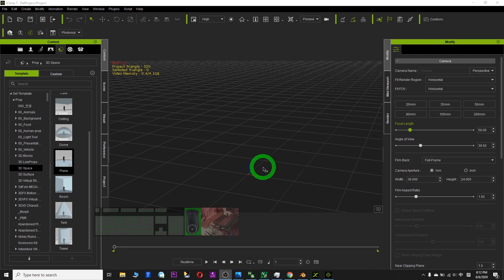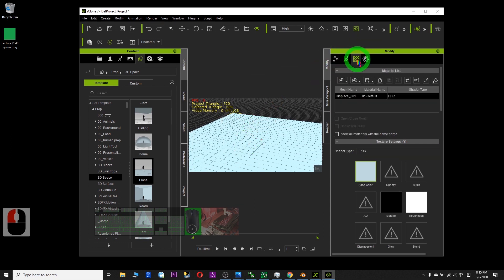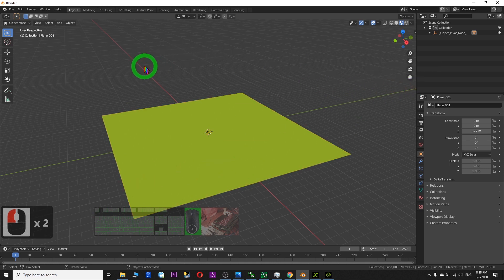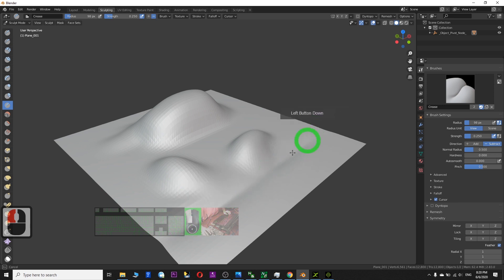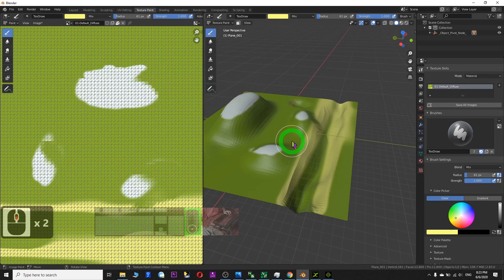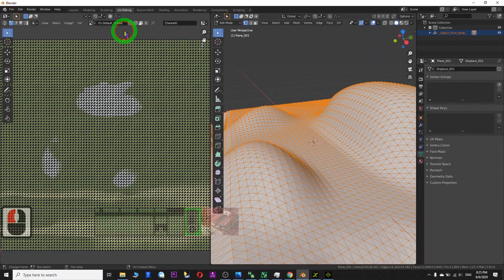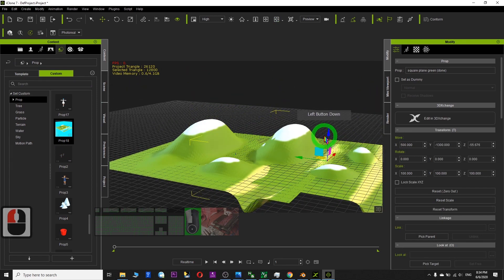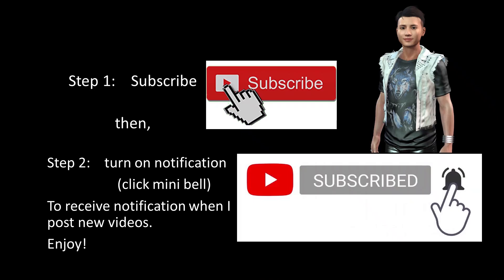Sculpt new terrain for iClone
- iClone Tutorial – Sculpt new terrain for iClone by using Blender. FULL TUTORIAL – sculpt and paint new terrain in 5 minutes

About iClone
iClone is the fastest real-time 3D animation software in the industry, helping you easily produce professional animations for films, previz, animation, video games, content development, education and art. Integrated with the latest real-time technologies, iClone 7 simplifies the world of 3D Animation in a user-friendly production environment that blends character animation, scene design and cinematic storytelling; quickly turning your vision into a reality.

Blender is a public project, made by hundreds of people from around the world; by studios and individual artists, professionals and hobbyists, scientists, students, VFX experts, animators, game artists, modders, and the list goes on.

With 3DXchange Pipeline, you can import and export all types of 3D assets, including static objects, animated props, skin-bone rigged characters, and motion files. You can also repurpose them with output options tailored for Unity, Unreal, Maya, Blender, Cinema 4D or Daz Studio. This makes iClone a universally essential tool for both game design and CG workflow.

Your friend,
FREEDOM.

Your friend,
FREEDOM